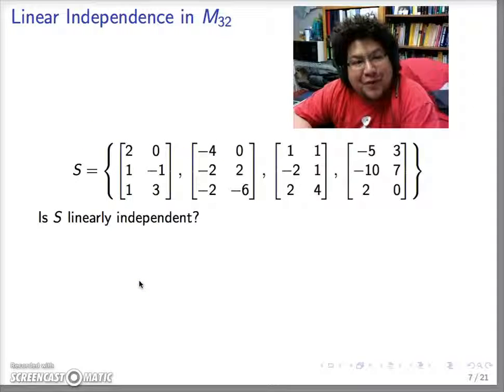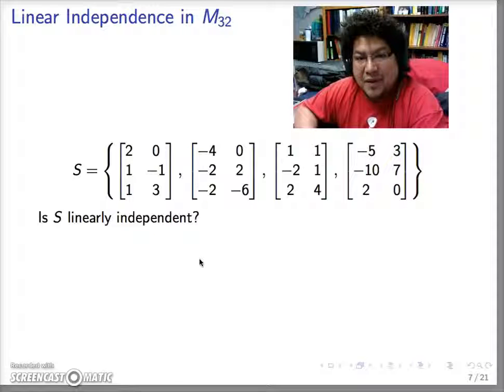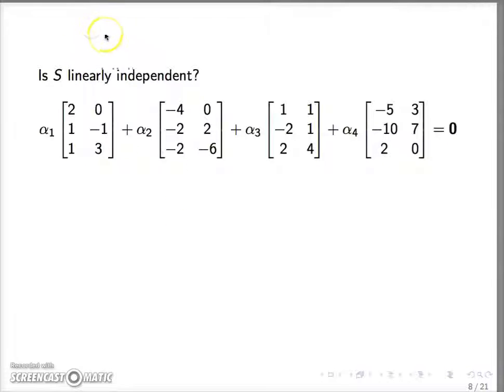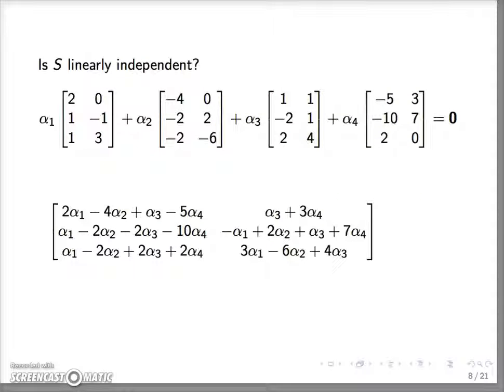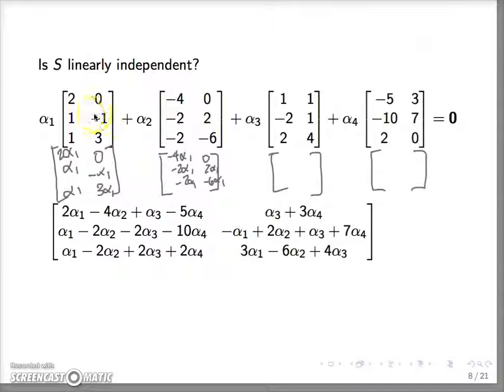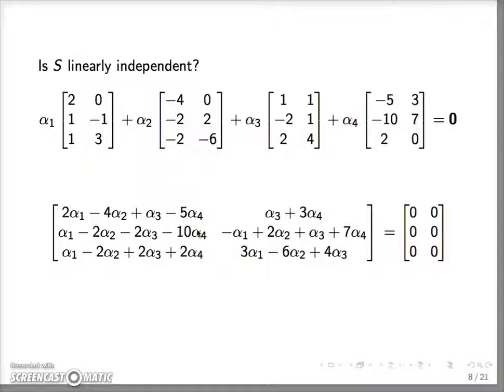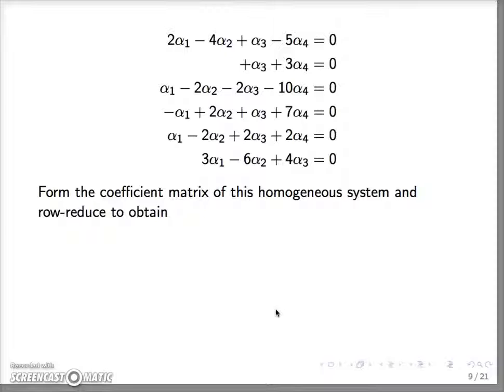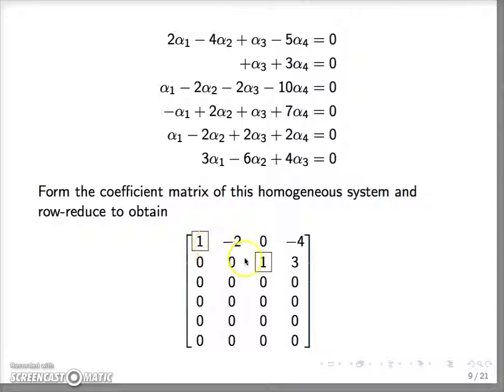MATH 2010 Linear Independence and Spanning Sets Part 2